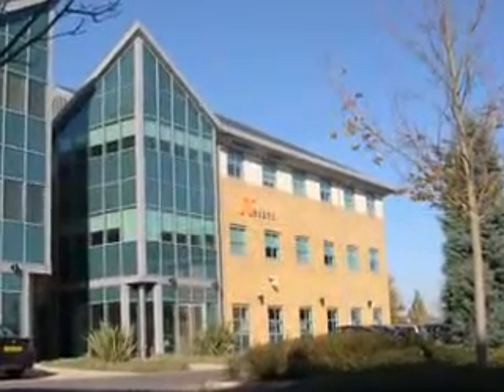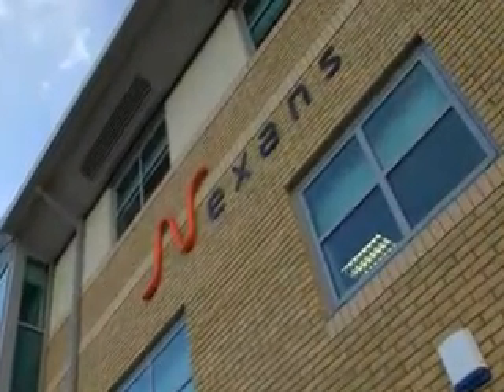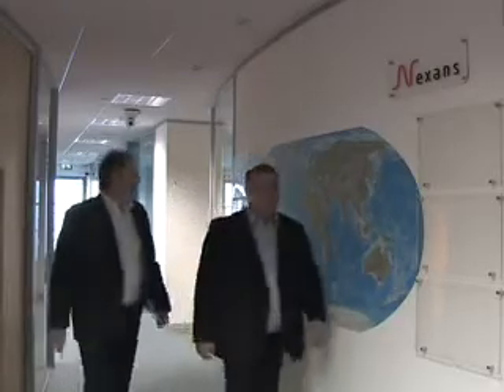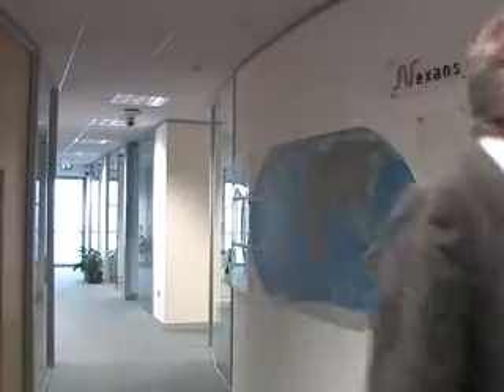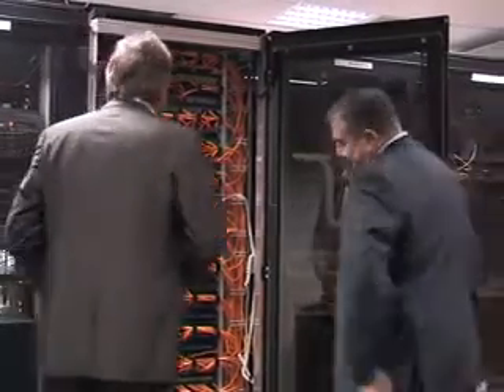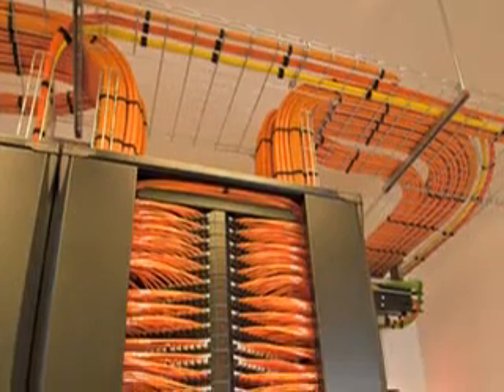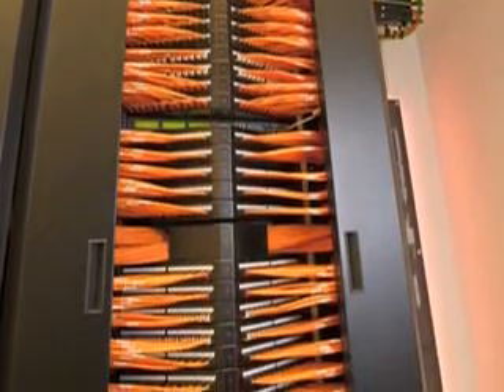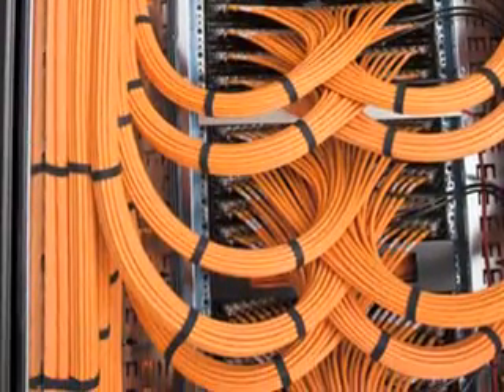Structured Cabling for Healthcare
Issues surrounding the selection of suitable LAN cabling for healthcare environments to meet changing demands, growing bandwidth, and energy reduction targets.

For more information or to view our entire range of products and services,